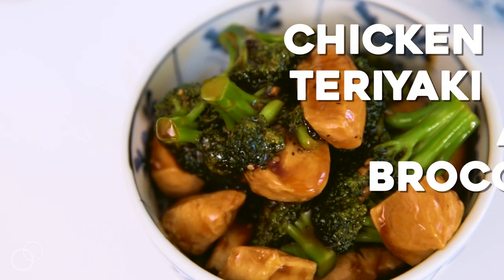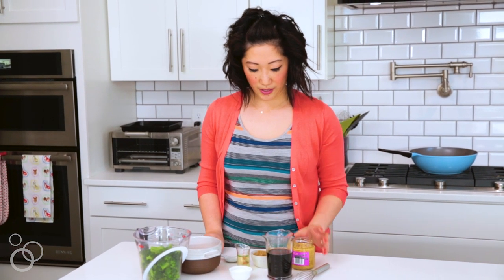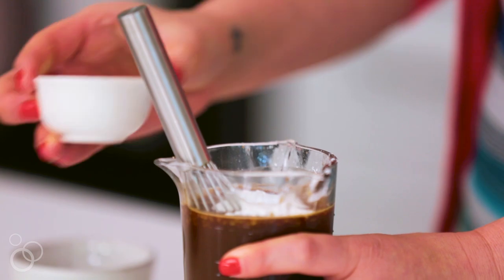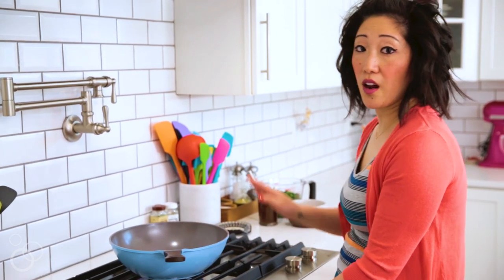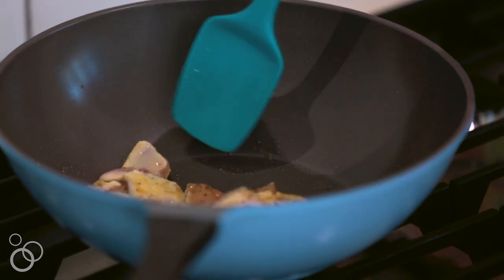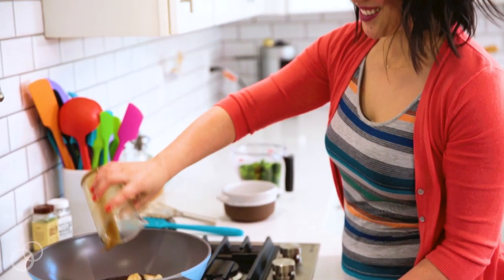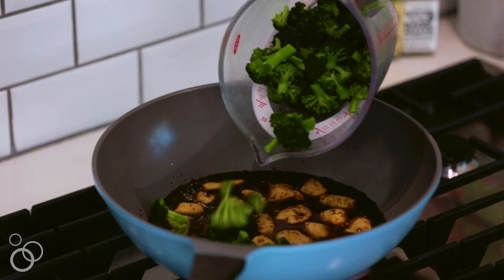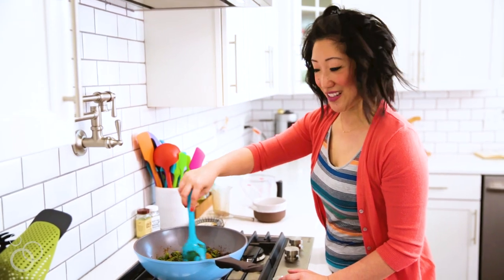Easy 20-Minute Teriyaki Chicken and Broccoli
The easiest and tastiest chicken and broccoli you'll make! FULL RECIPE